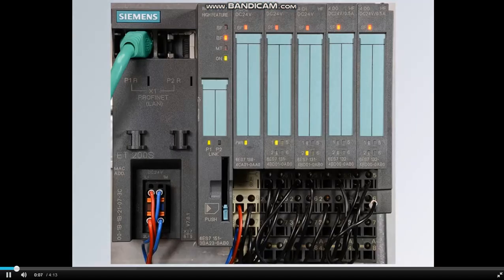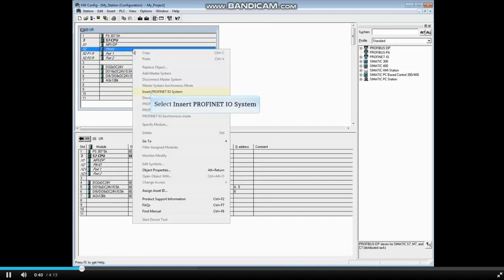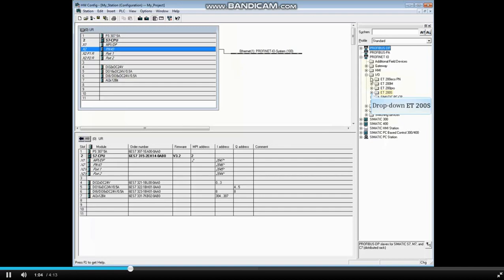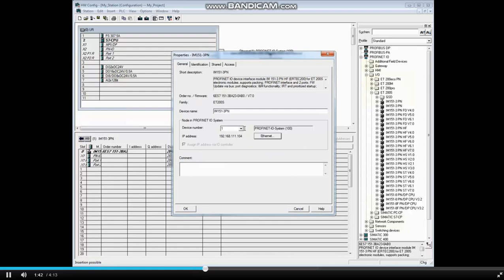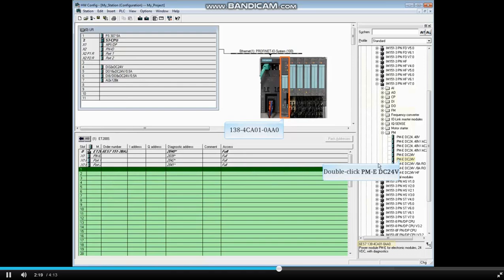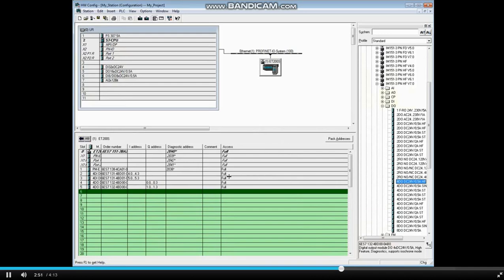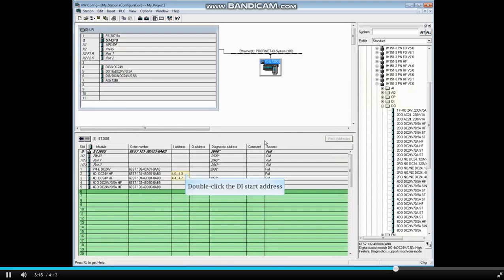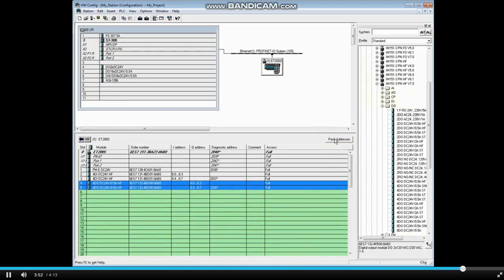How To Add Remote Station To Profinet Network In Simatic Manager # Profinet - 3 Of 6